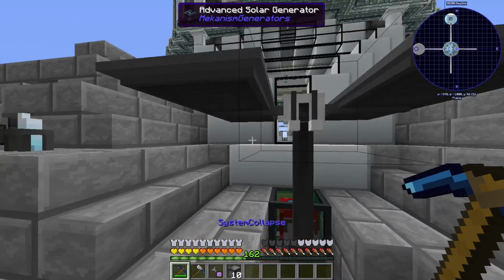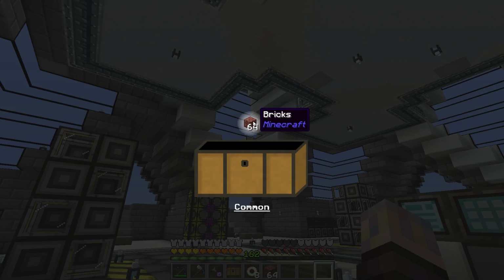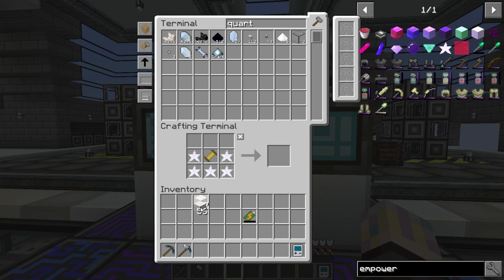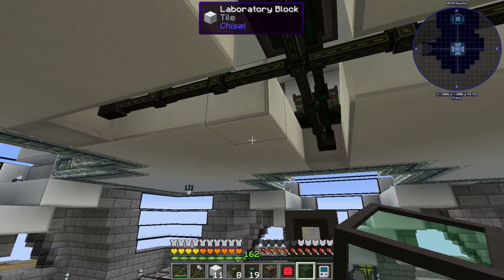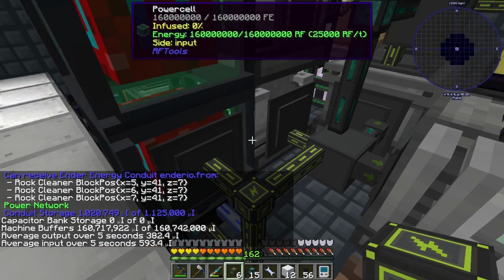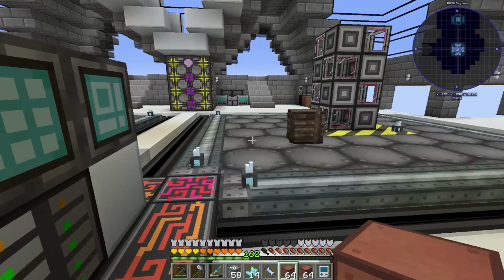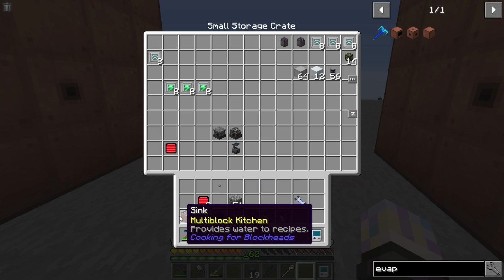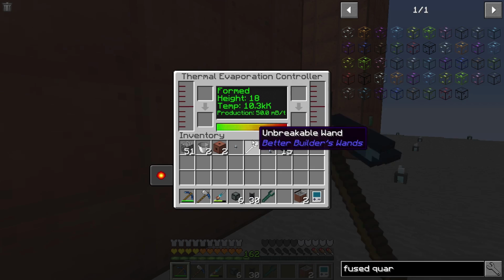Enigmatica 2 Expert Skyblock EP15 Mekanism D T Fuel Automation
The goal of the pack is to the complete the "Bragging Rights" questline - Crafting one of every available creative item. Quests! There are currently over 650 quests, that guide you through the progression. You can see most of them in the Images tab above.Semi-linear gated progression - At every Technology and Magic tier you'll have the choice between several different mods.Tougher mobs - Dragons, Cyclops, Zombies with Quantum Armor and many more unique threats.Tons and tons of custom recipes.The progression will lead you to Space, where you'll have the opportunity to explore custom worlds.

A modification on Enigmatica 2 Expert, to bring it to Skyblock!
This skyblock wont put a heavy focus on being a skyblock, as it is a port of the Enigmatica 2 Expert modpack.

That said, there are of course some changes that had to be made.

Texture Pack - Faithful 32 Modded Edition f32.me